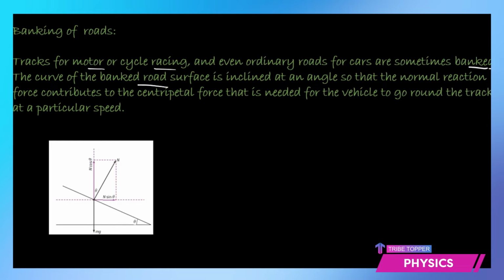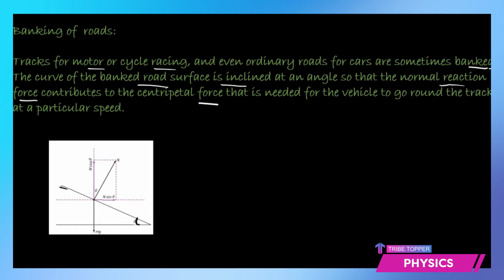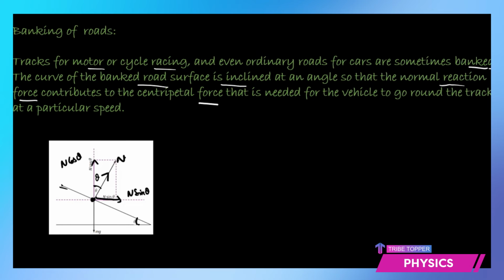Unit 6.2 (b)-Circular Motion & Gravitation | Gravitational Field Strength Relation Between ‘g’ & ‘G’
This Physics video will help you understand and clear your Key concepts. High School Students from IB, IGCSE, CBSE, ICSE, GCSE, AP Board, and other state and regional school boards will also benefit. In this video, you will find that Gravitational field strength at a point is the force per unit mass experienced by a small point mass placed at that point. Also, you will find that g = GM/R2

 Tribe Topper is an Ed Tech Platform focusing on providing quality educational content for CIE & IB board high school students specializing in Physics, Chemistry Math, Biolog,y and Economics.

 Thanks